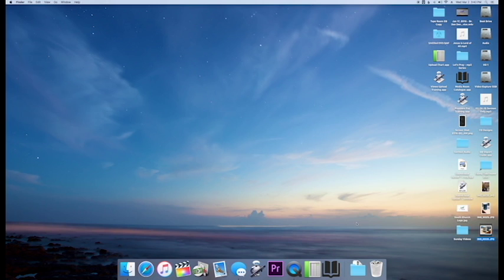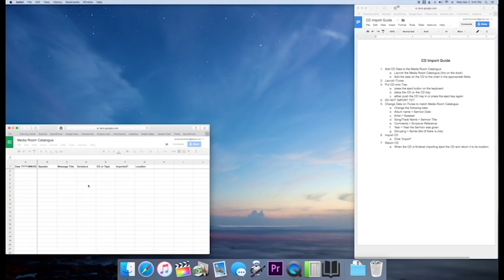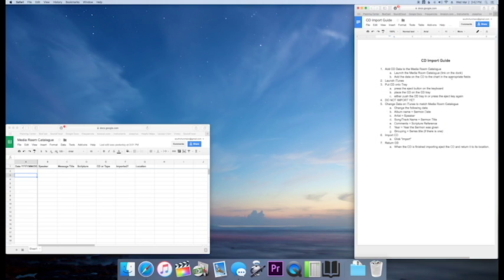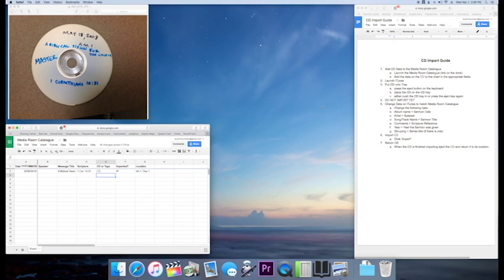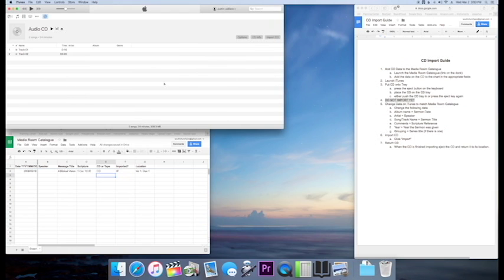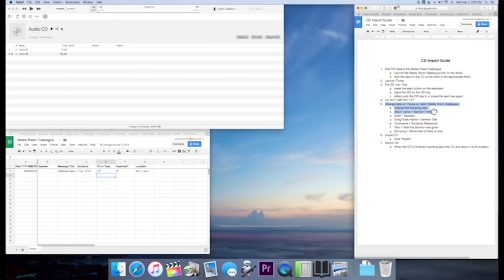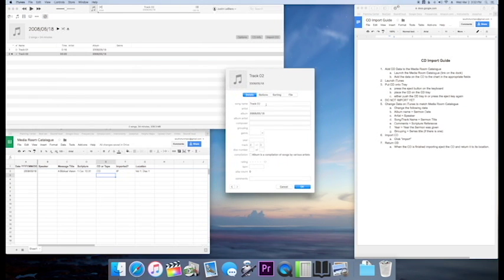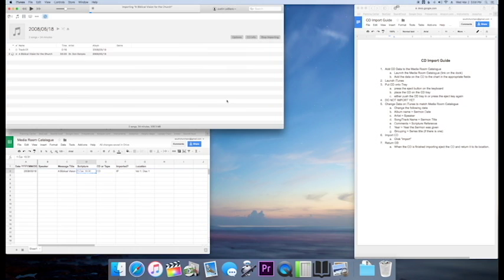CD Import Training